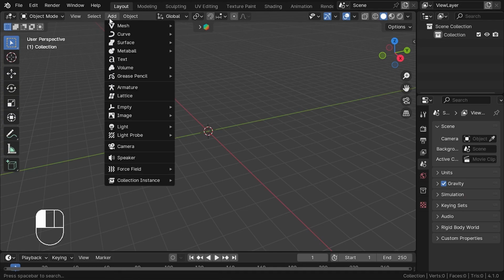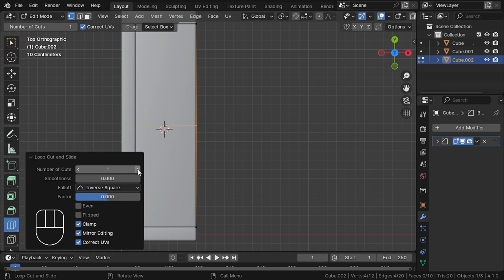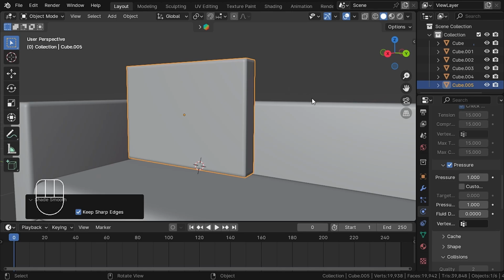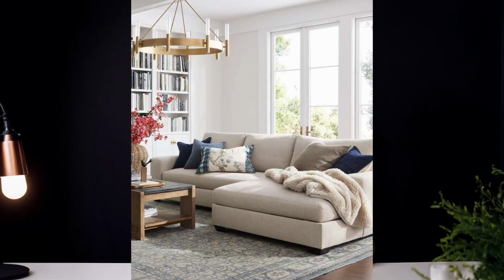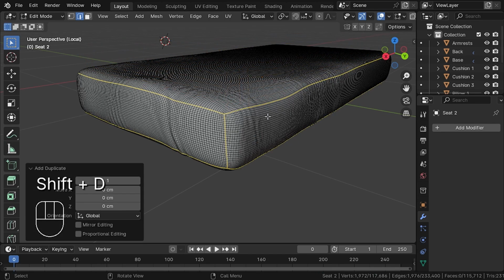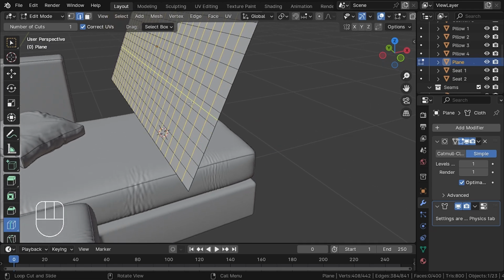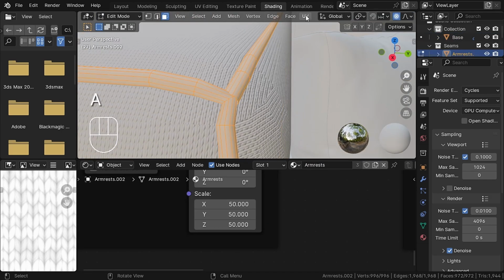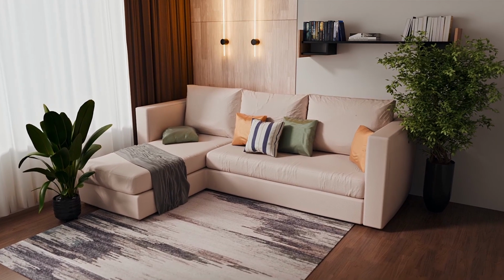Blender Tutorial : How to Make an Elegant Couch in Blender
In this tutorial, we are going to create an Elegant Couch in Blender which is simple to make if you understand the basics.

Welcome to this Blender Couch Tutorial! In this step-by-step guide, you'll learn how to create a realistic couch from scratch using Blender. Whether you're a beginner or an experienced 3D artist, this tutorial will help you enhance your modeling skills and bring your designs to life.

In this Blender Couch Tutorial, we'll cover :-
Basic modeling techniques for creating a couch
Adding realistic textures and materials
Detailed Sculpting methods
Tips to resemble real life couch

By the end of this tutorial, you'll have a detailed and realistic couch model that you can use in your own projects.

Timestamps:
0:00 Introduction
0:15 Base frame
2:42 Cushion Seats
3:32 Backrests
5:33 Small Cushions
6:48 Sculpting
8:02 Couch Stitches
9:28 Blanket
11:43 Texturing
13:51 Couch legs